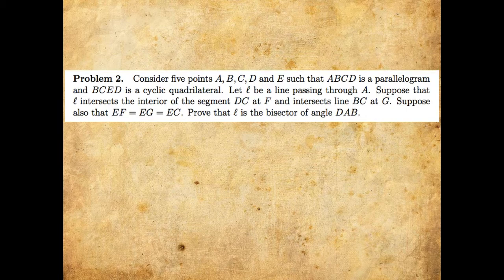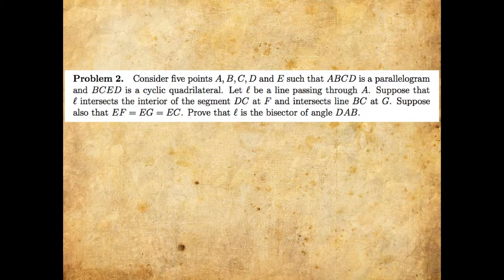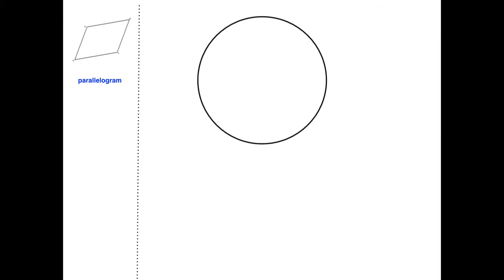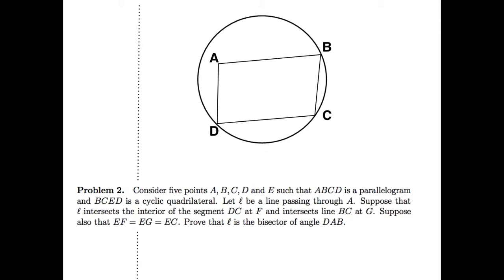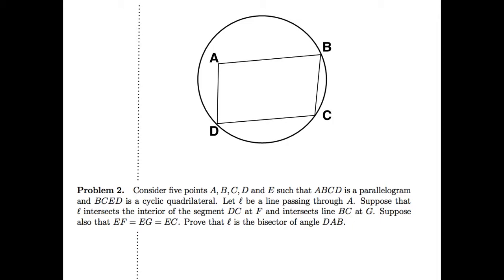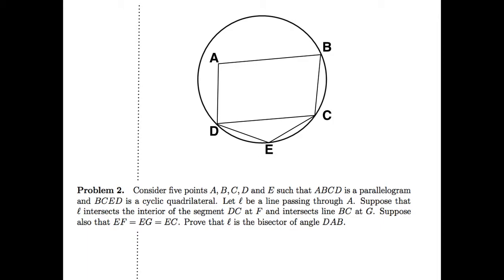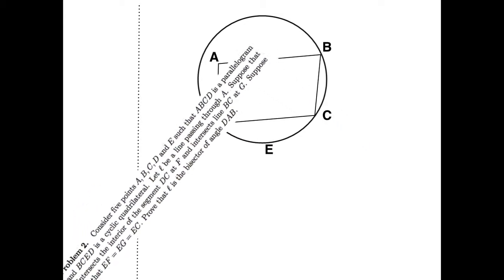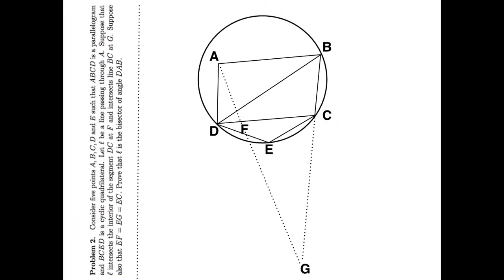Geometrical hint for the problem ...... (1)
Hint of the problem for my previous video.